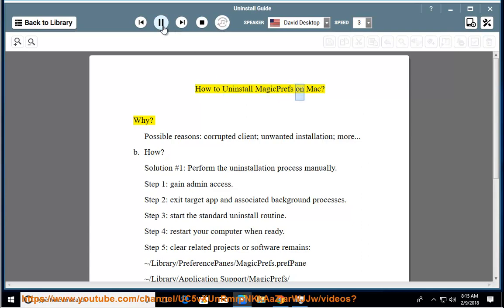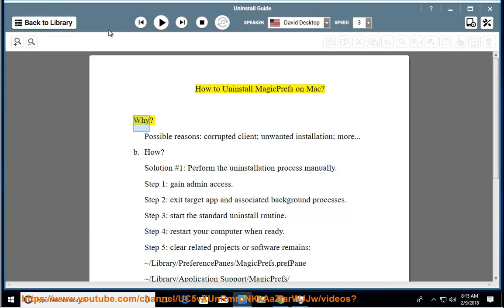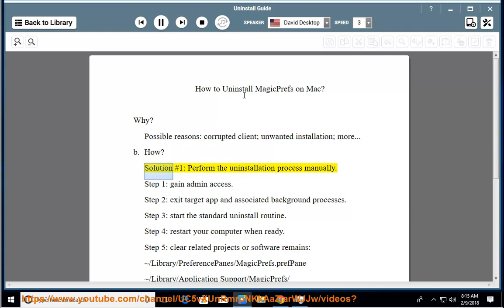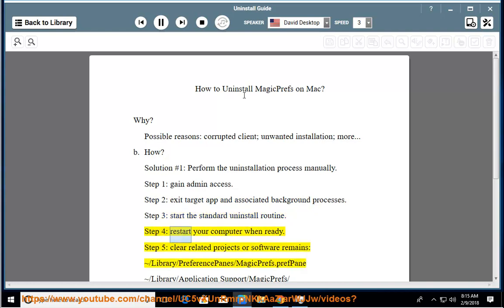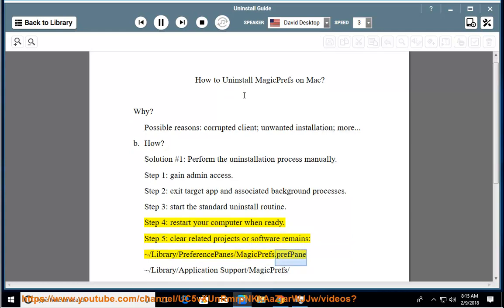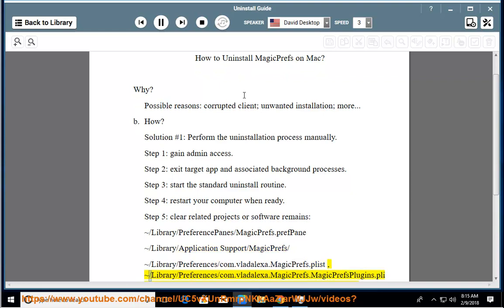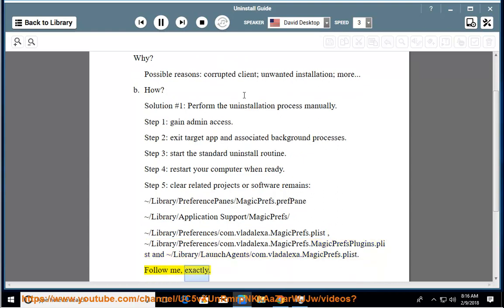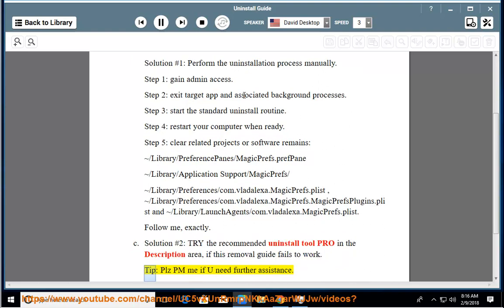Can't uninstall MagicPrefs on Mac Sierra?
This vid explains how to Uninstall MagicPrefs manually. Plz use this app remover PRO@ if you are having trouble doing so.

Uninstall Magical Jelly Bean KeyFinder